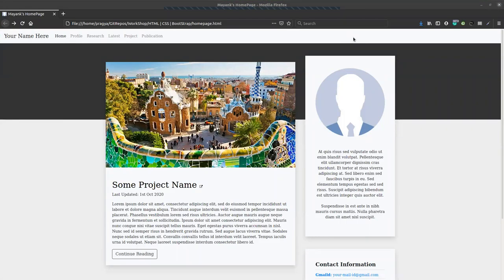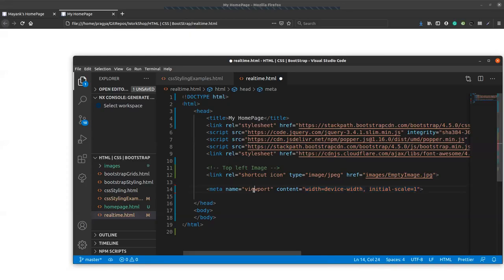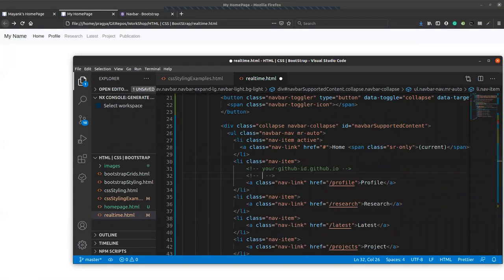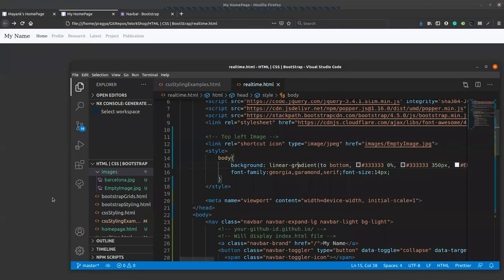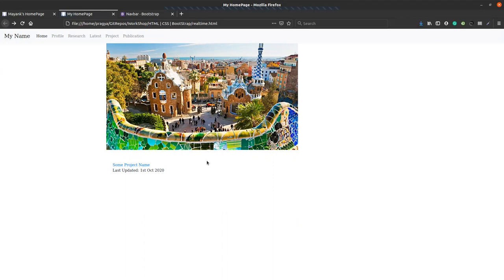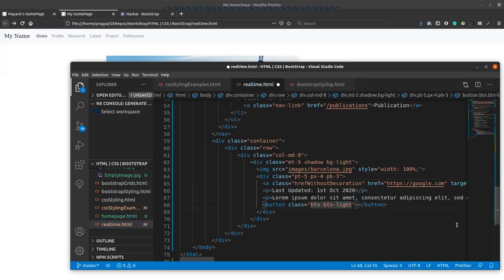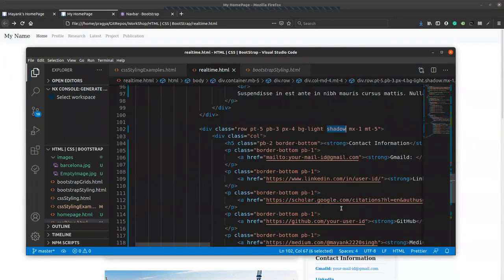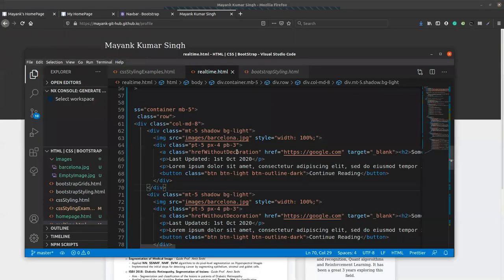Autonise Workshop | Creating HomePage | Session 2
Welcome to the Autonise Workshop on HTML | CSS | BootStrap!
We will be learning the Basics of HTML, CSS, and BootStrap and also learn how to build our own homepage in this session.

Happy Coding!!

If you have any doubts, ask in the comment section!